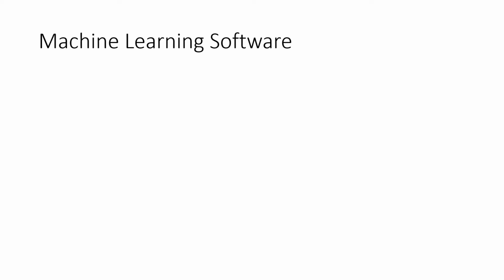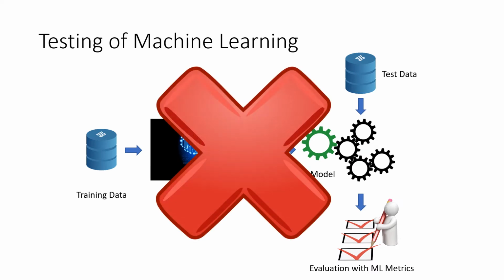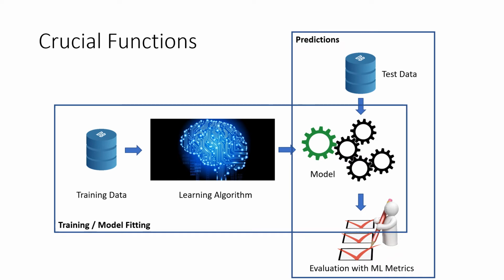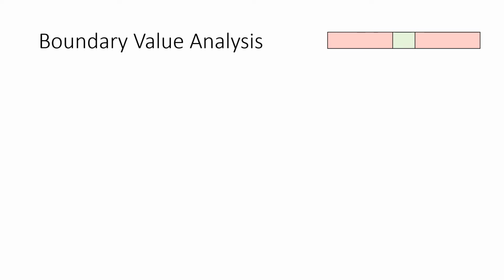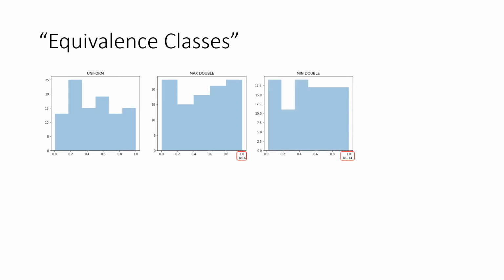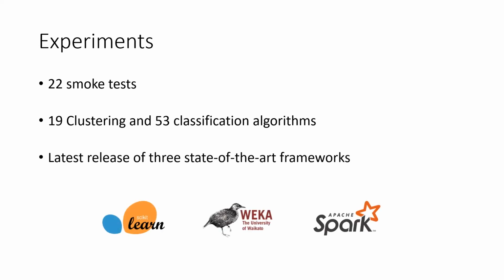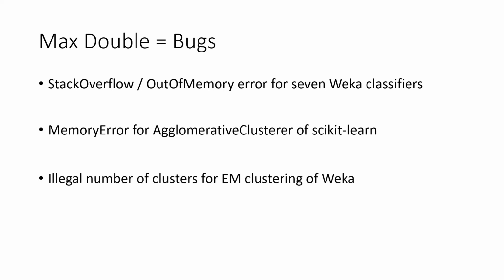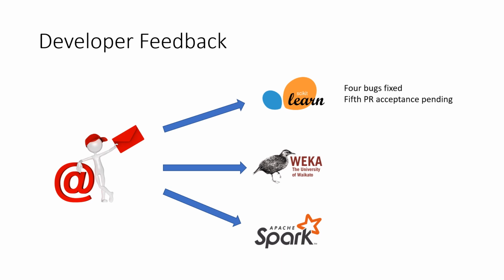ICSE'22: Smoke testing for machine learning: simple tests to discover severe bugs